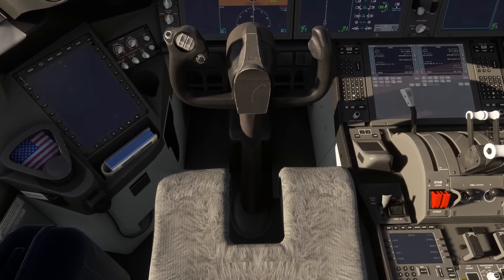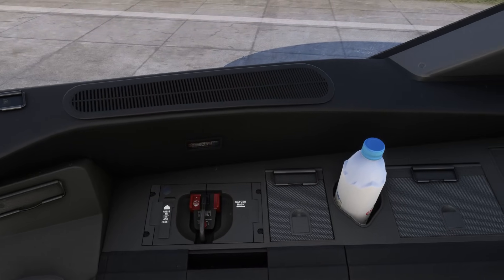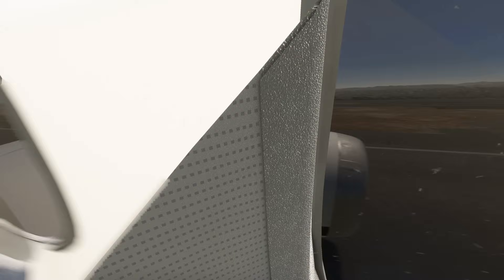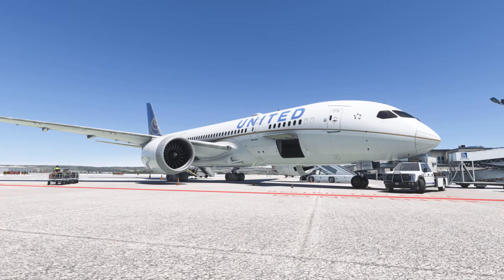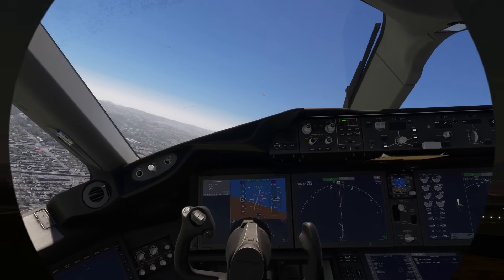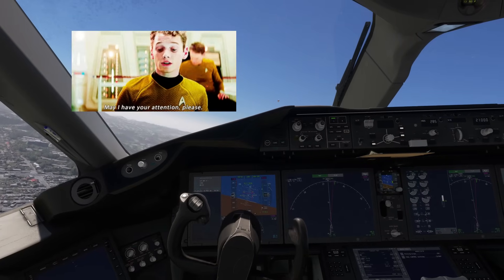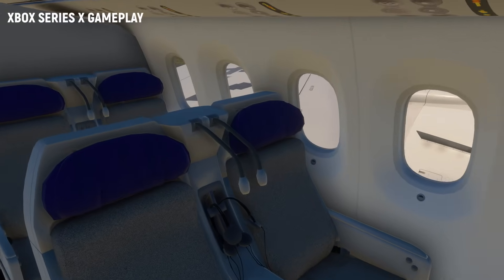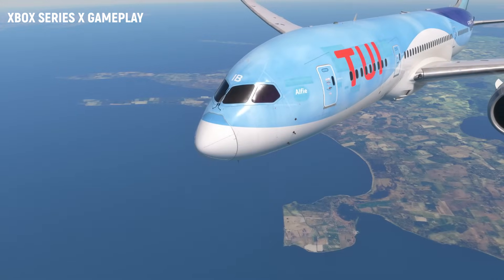BravoAirspace 787-8 Dreamliner Review - The best dreamliner available? MSFS2020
👨‍✈️Welcome aboard!

Welcome to this review of the new Boeing 787-8 for Microsoft Flight Simulator 2020 with PC and XBOX footage.

⚙️Settings:
4K HDR on Xbox - 4K ,TAA, Ultra Settings on PC - Live Weather, AI Traffic, Rolling Cache 32Gb, All Assistance OFF, Multiplayer OFF.

👏Support:
I have put a lot of time and energy into this YouTube channel and have aspirations for it to be much more...but I need your help.